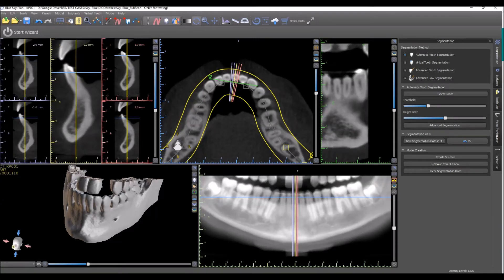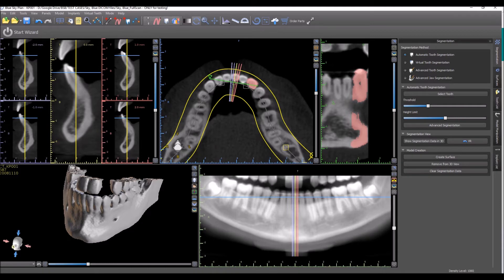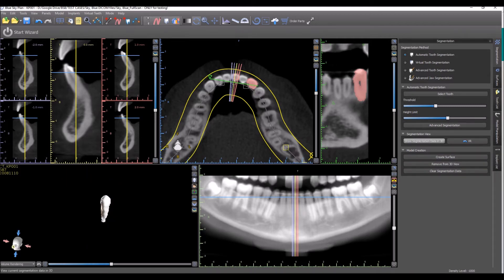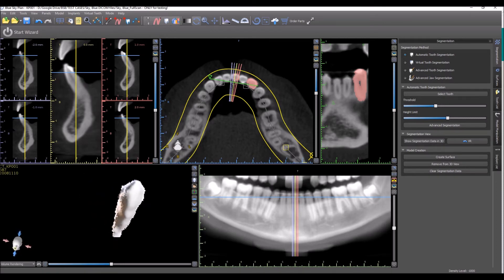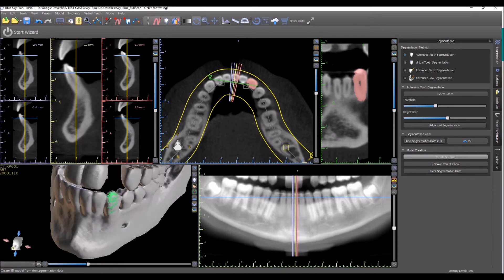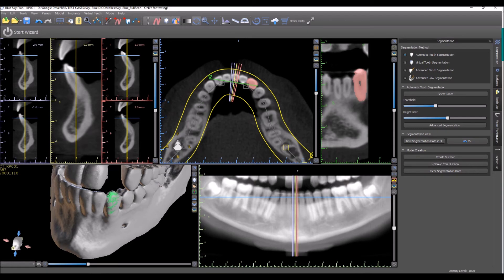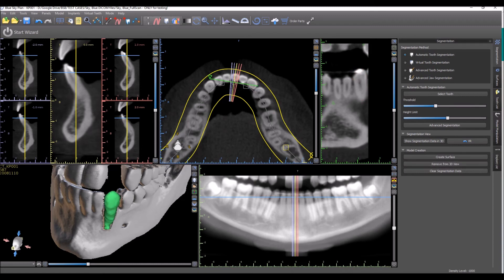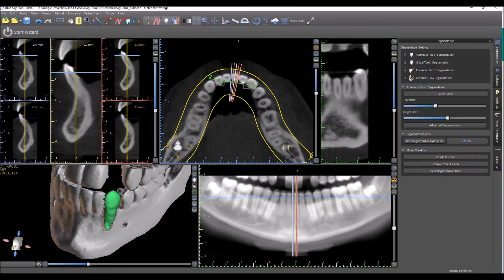Automatic Tooth Extraction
This video demonstrated the functionality of the Automatic Tooth Extraction in the  Blue Sky Plan Software.